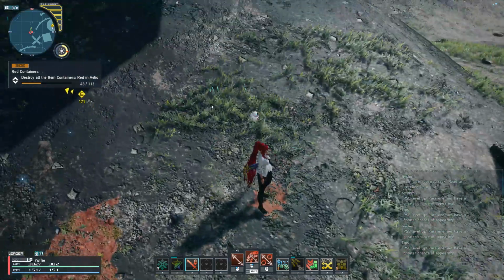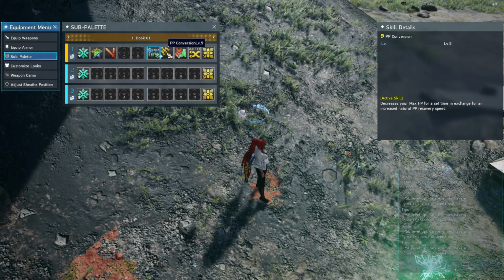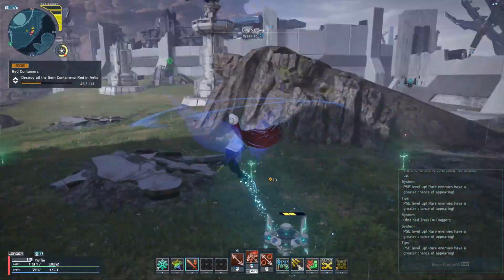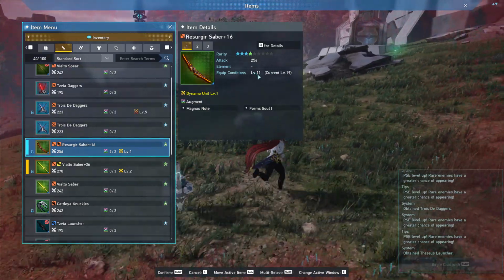PSO2 NGS Double Saber Multi weapon (Talis)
Just wanted to show off one of the better Double Saber multi weapon in my mind. This gives some nice AOE for dense mobbing areas as well as the synergy of Force as a strong sub for PP management